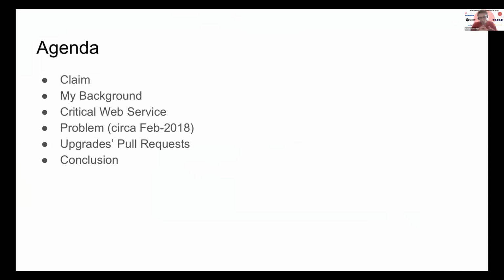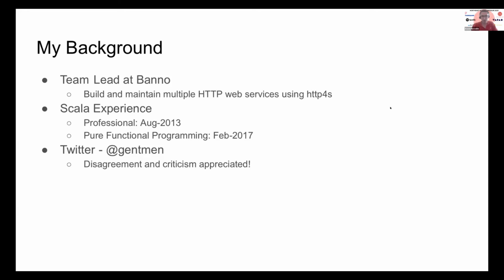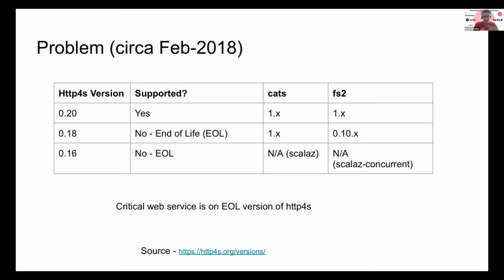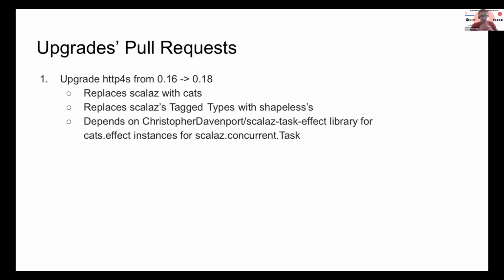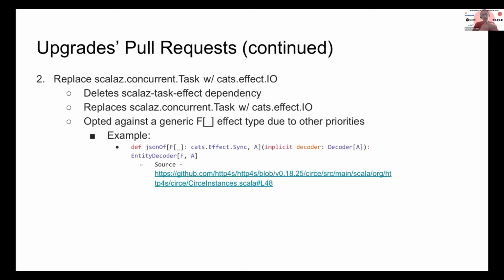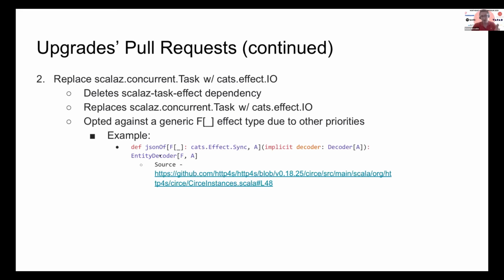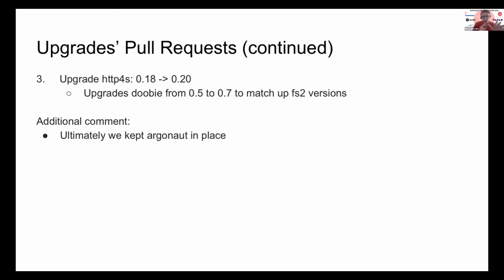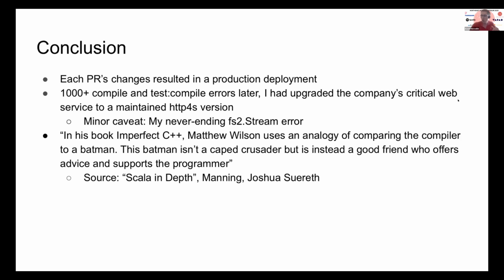1000+ Compile-time Errors Later and Running Smoothly in Prod – Kevin Meredith